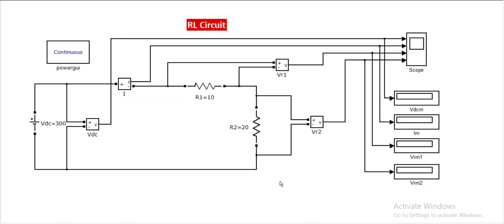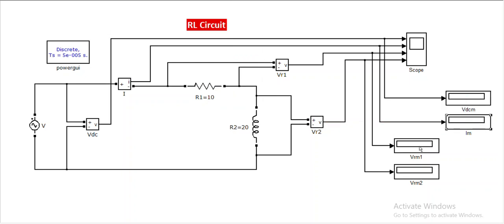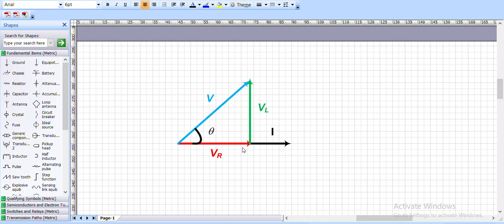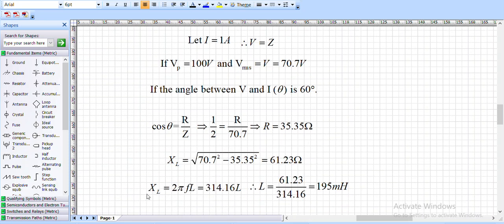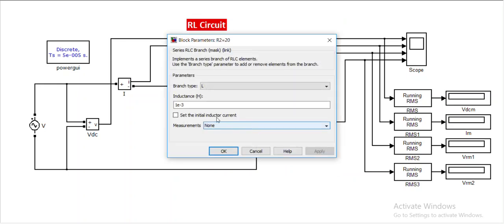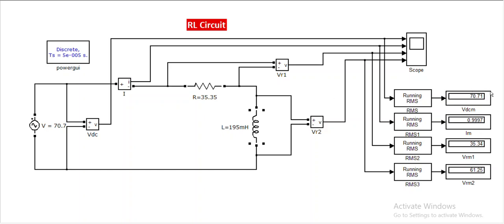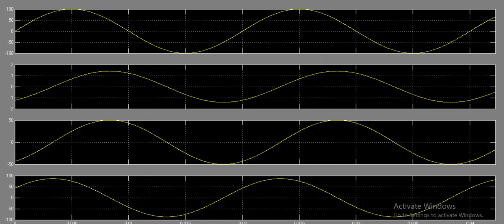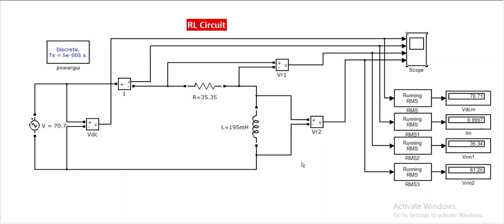Simulations 4 - Series RL Circuit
The DC connected two resistors circuit is modified to AC connected R and L Circuit